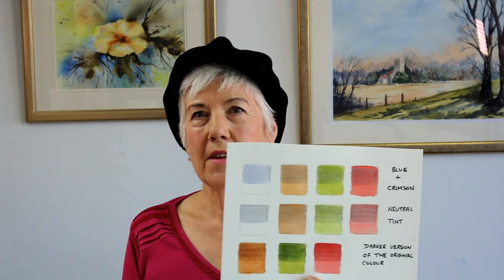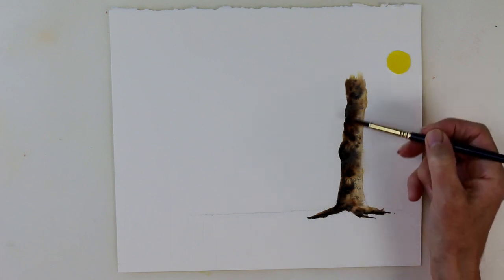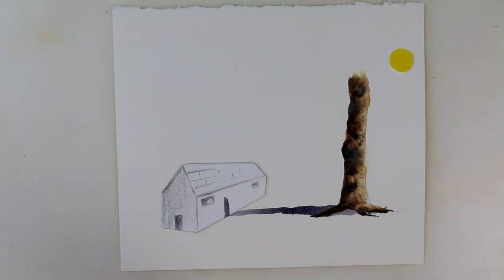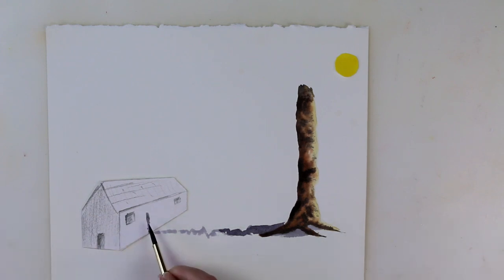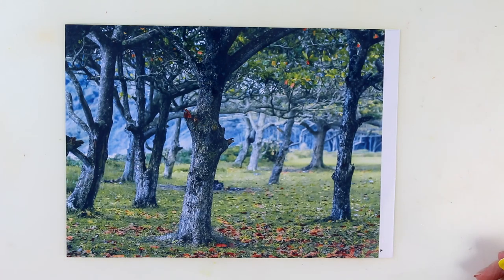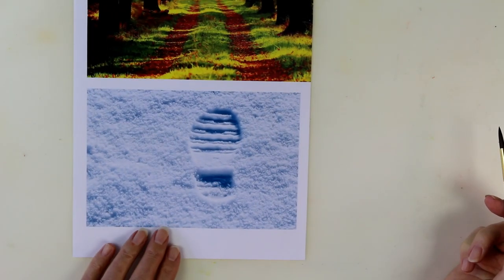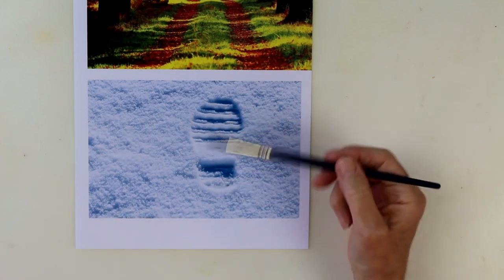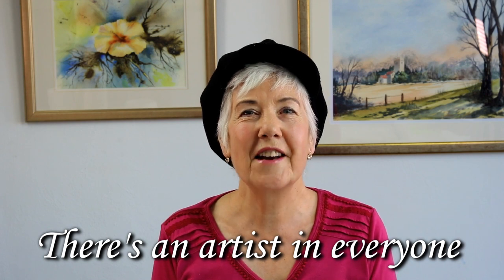How To Paint Shadows In Watercolour (PART 2). Correctly Painted Shadows make Stunning Pictures!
How to paint shadows in watercolour to give your paintings shape and form.  In this video I will explain what we mean by 'cast' shadows' and how they differ from 'form' shadows'.  I will give you tips and techniques to paint your shadows correctly.  Whether you are a beginner in watercolour or a more experienced painter, this will be of interest to everyone.  Painting shadows is an easy way to make your watercolour paintings stand out in a crowd!
"Are You Finding Watercolour Hard?" A comprehensive list of ideas that may be preventing you from producing awesome paintings!
🔴Shopping:
JACKSON'S ART MATERIALS discounts, price matching & promotions !

(USA): Watercolour 'Neutral Tint'
(USA): Watercolour 'Moonglow'

(U.K): Watercolour 'Neutral Tint:'
(U.K): Watercolour 'Moonglow'

I am a participant in the Amazon Services LLC Associates Program, an affiliate advertising program designed to provide a means for me to earn fees by linking to Amazon.com, Amazon.co.UK and affiliated sites.
I only ever recommend products and services I actually believe in or use myself or have reviewed/tested in-depth.
ABOUT ART STUDIO:
🎨Welcome to Anne Kerr's Art Studio!
 Hello!  Anne here. My channel is all about helping beginners and more advanced artists to improve their art.
On this channel I cover watercolour painting for beginners, pastel painting for beginners and drawing both in graphite and ink for beginners. Oils, acrylics and mixed media will also feature in my videos.
I will make recommendations for the best watercolours, ,best pastels, best pens and pencils and other art materials, as cheaper ones will hinder your progress.
If you are already an experienced artist, you will enjoy the art materials product reviews and book reviews I will be doing on my channel.
Therefore, Lots of hints, tips and techniques will be coming your way!

😀ANNE KERR  is an internationally known artist and a further and higher education tutor.  She is a regular contributor to 'Leisure Painter' Magazine